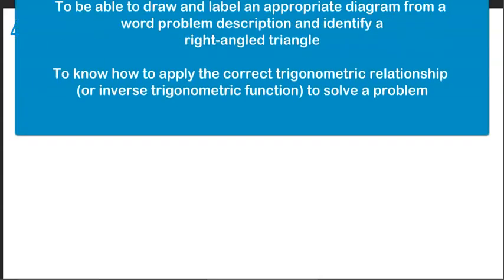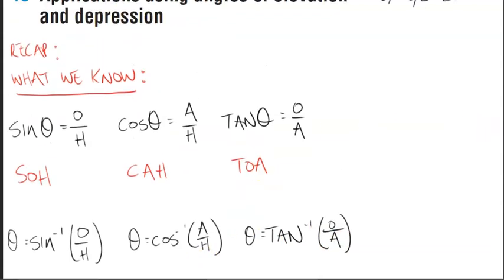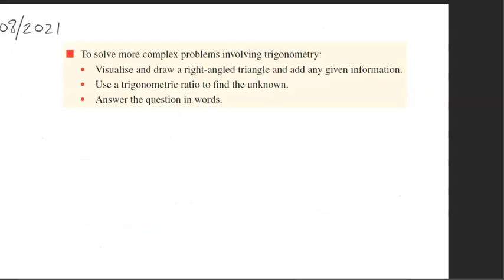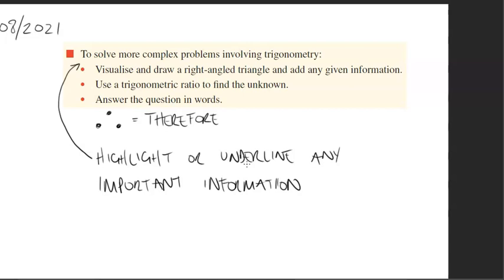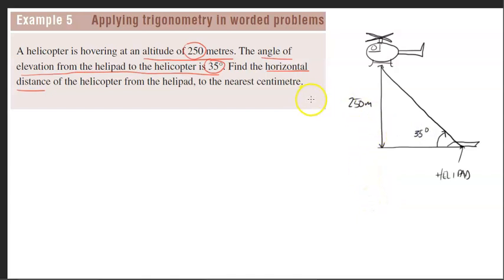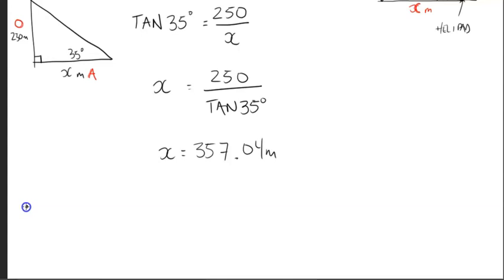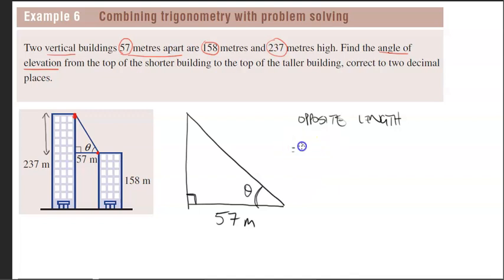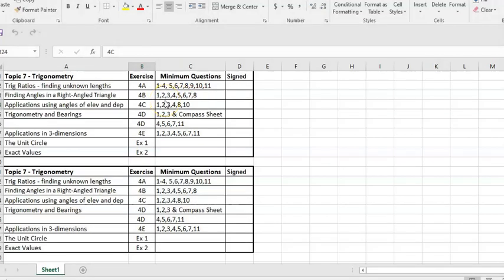901 Maths - 4C - Angles of Elevation and Depression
901 Maths - 4C - Angles of Elevation and Depression